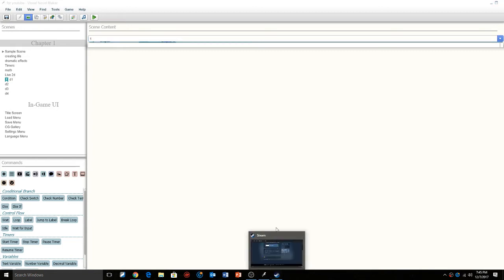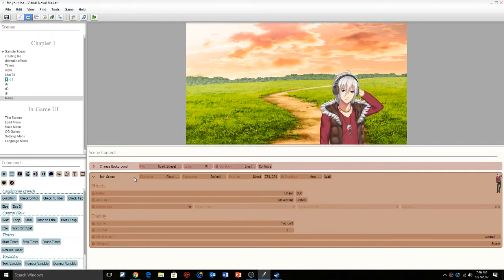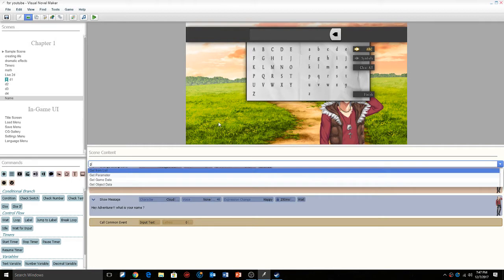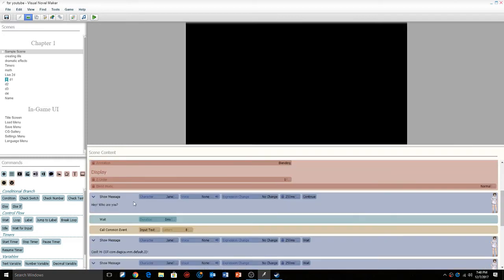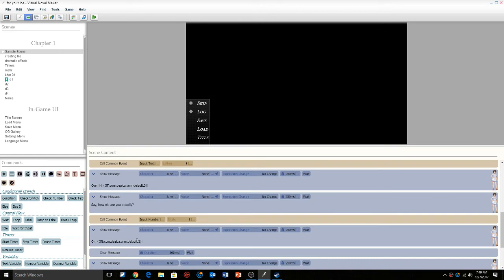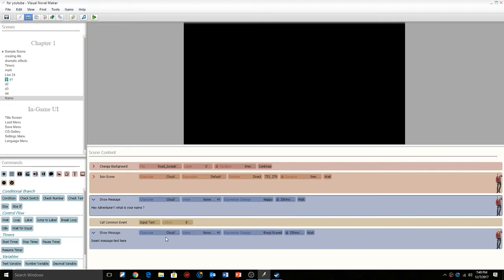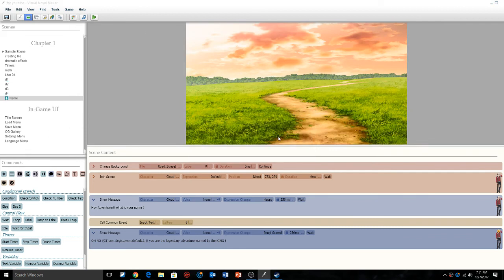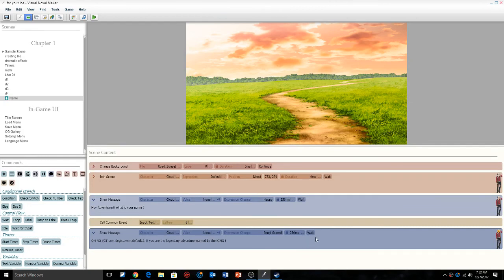Visual Novel Maker Tutorial - Name Remembrance - Episode 16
in today's episode, we will learn.
how to input your own name.
how to make npc's remember your name.
how to make it all work.